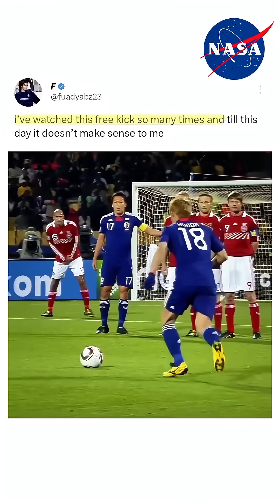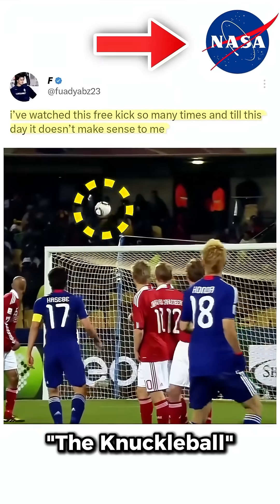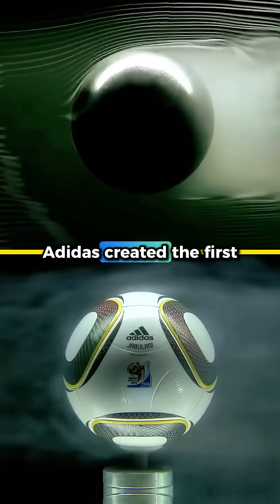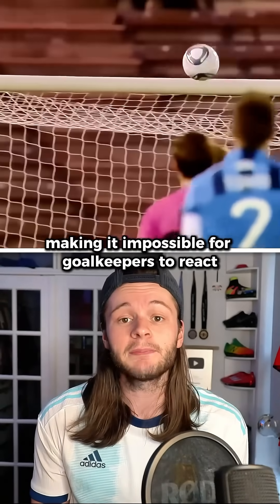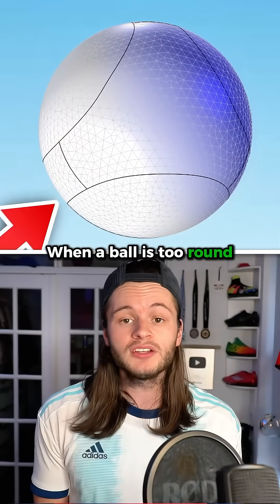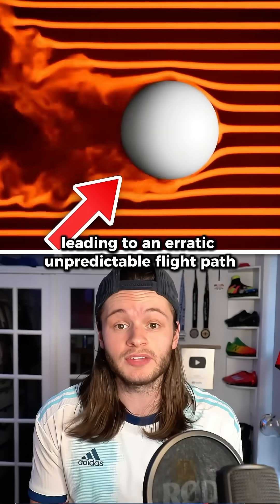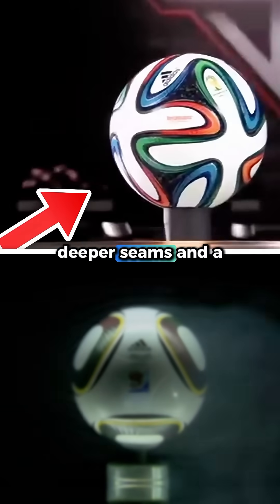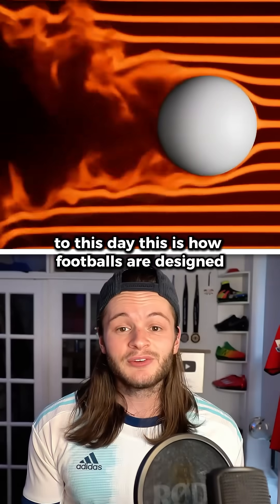The Demise of the Knuckleball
For a brief period, the "Knuckleball" technique broke football, but absolutely nobody could understand why... All of a sudden, balls were swerving chaotically through the air, making it near-impossible for goalkeepers to react. This turned into such a problem that Adidas called in NASA, who determined what was happening after running some tests. Turns out, soccer balls had gotten so round that they couldn't grip the air, resulting in a phenomenon called drag crisis (AKA--the Knuckleball.)

I'll level with you--this is my absolute favorite technique in football, however, FIFA disagreed. They determined the balls were giving players an unfair technological advantage, which resulted in a major design change from Adidas... For the 2014 World Cup, they increased the panel count, deepened the seams, and added a bumpy texture (similar to a golf ball.) The result? Less round balls = less knuckle, and less knuckle = better flight. To this day, this is how footballs are produced, which is why--in the modern game--true knuckleballs are extremely rare. Do you think it's time for them to make a comeback, or was FIFA right to nerf this overpowered technique?